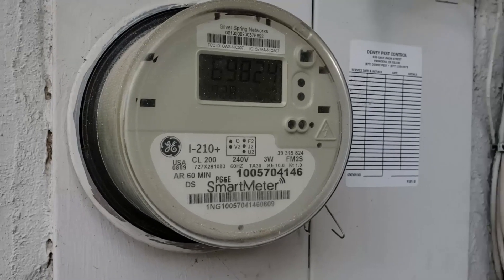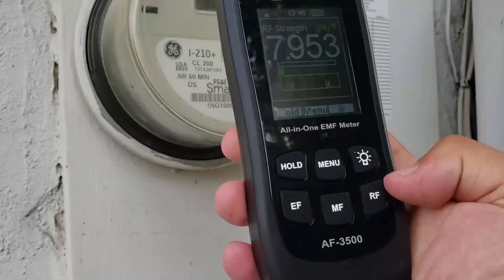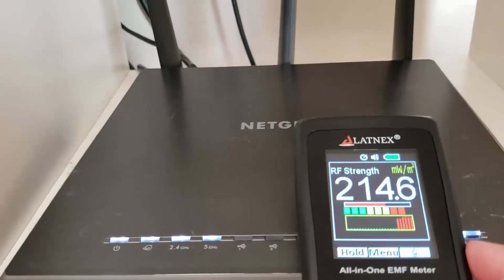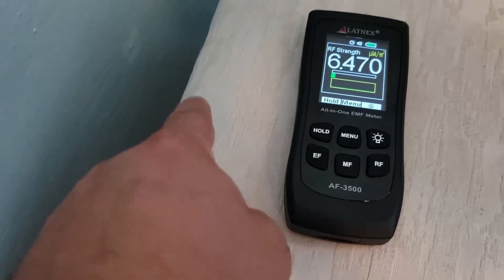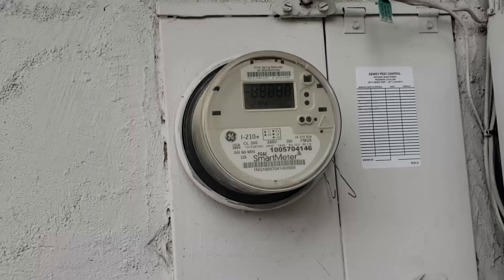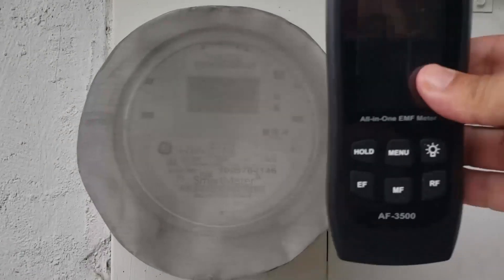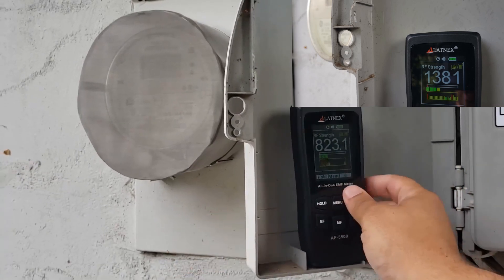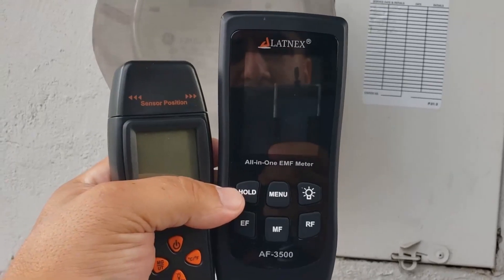Radiation Protection▶️ Does a Smart Meter Shield Work? Smart Meter Dangers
Worried if the radiation from your smart meter is harmful or want to reduce it? Let's see if this radiation shield actually works.

Our exposure to wireless radiation is steadily increasing. This radiofrequency (RF) radiation is currently classified as a Group 2B Possible Human Carcinogen by the International Agency for Research on Cancer at the WHO as of 2011. Many scientific experts who work in the field of EMR feel there is clear evidence of harm from long term, low level exposure to this pulsating and penetrating non-ionizing radiation which warrants an upgrade to the IARC classification to a Group 1 Known Carcinogen (Hardell and Carlsberg 2018).

▶️Smart Meter Radiation Shield -Does the RF Radiation Shield Work? Smart Meter RF Cover Test ask dave taylor shape factor heat transfer chemical engineering radiation shield heat transfer laptop shield emf shielding radiation protection emf protection smart meter protection faraday cage smart meter dangers smart meter shield